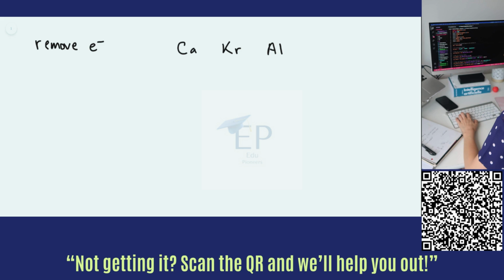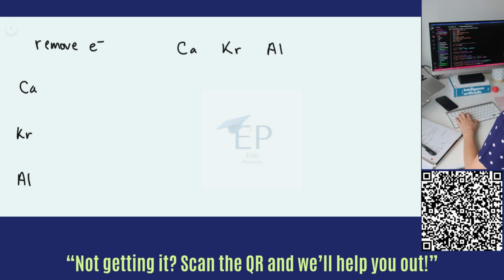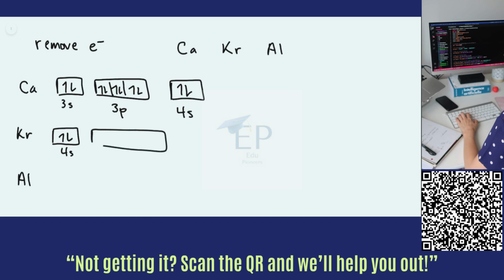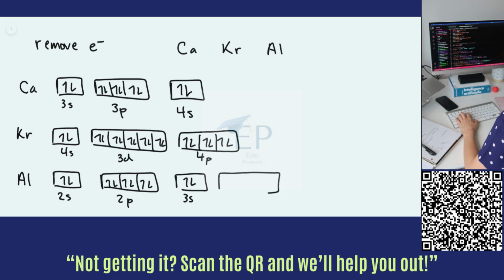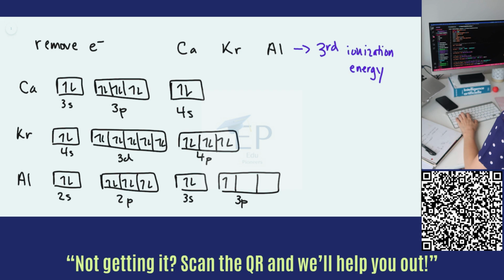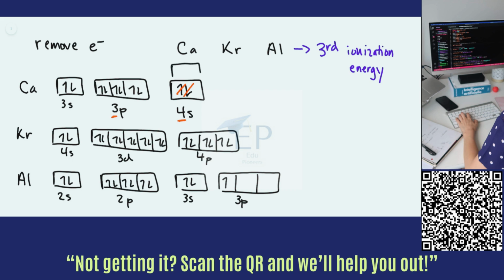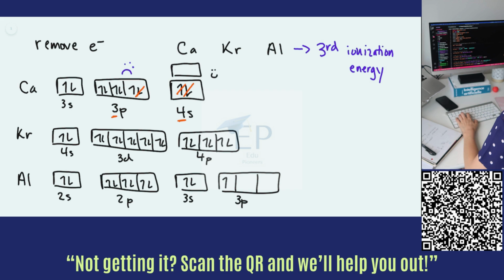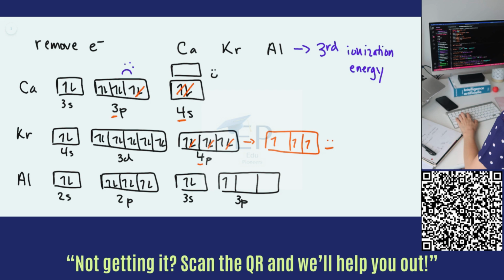Order the indicated three elements according to the ease with which each is likely to lose its third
Order the indicated three elements according to the ease with which each is likely to lose its third electro